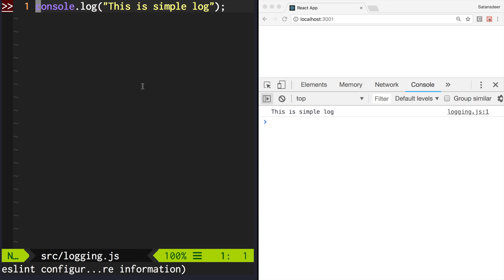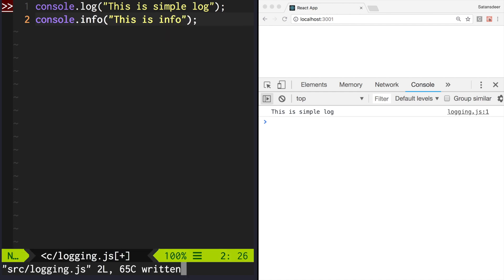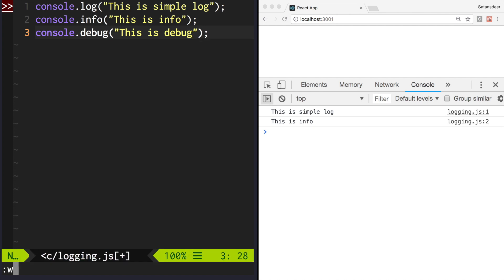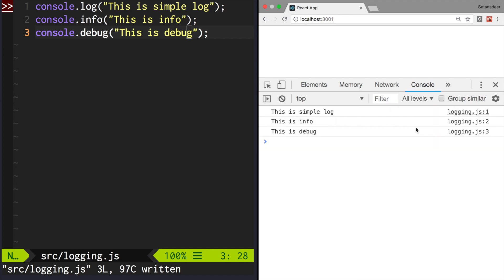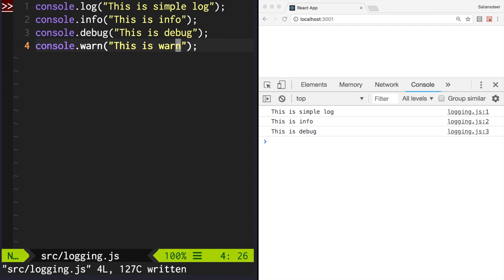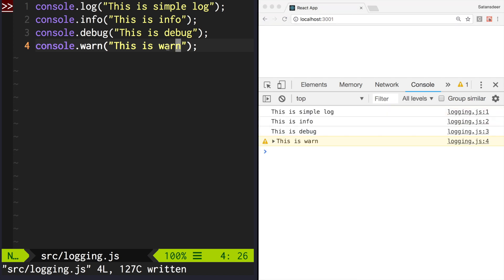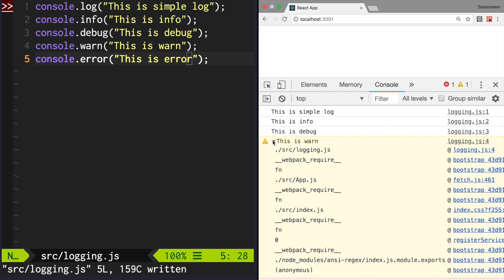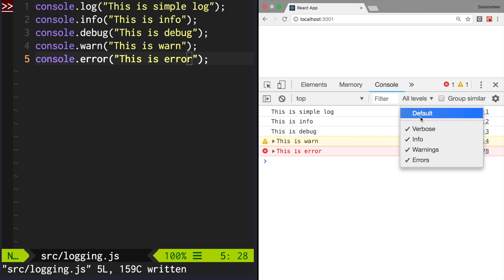Javascript Console Log Levels - Log, Info, Debug, Warn and Error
New video about Firebase Database + React Learn what are other options to output information to Javascript console.